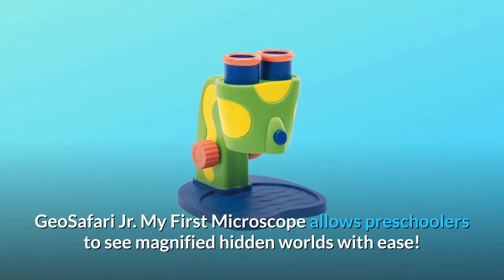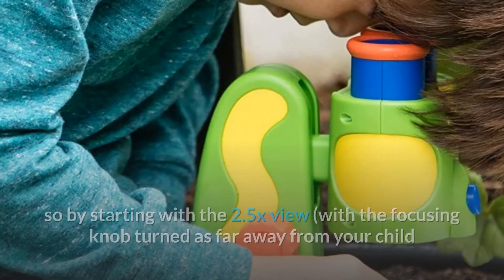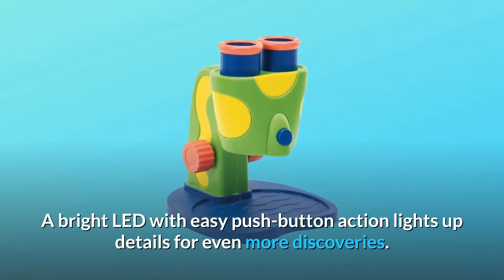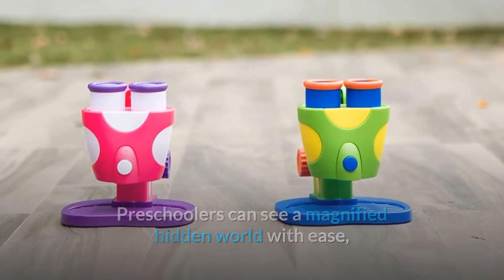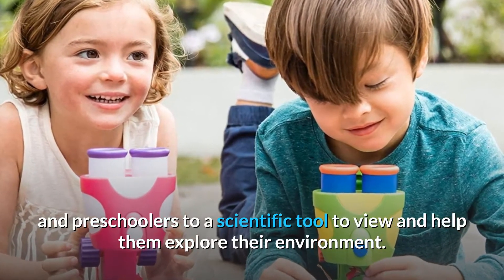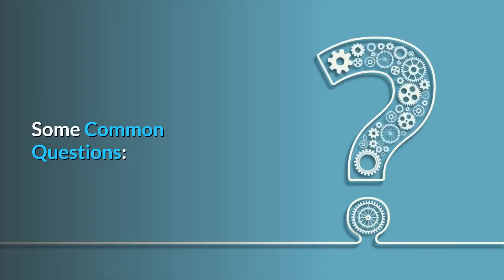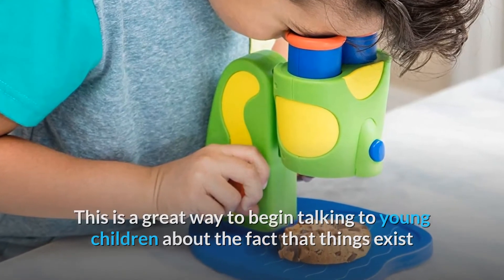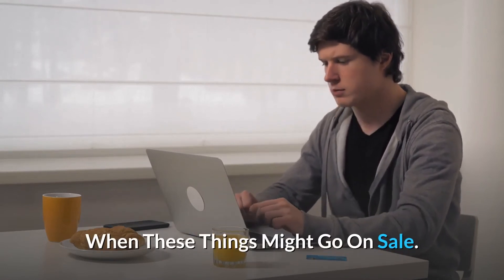Educational Insights GeoSafari Jr. My First Microscope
Check Amazon's latest price (These things might go on Sale)

GeoSafari Jr. My First Microscope enables preschoolers to easily see magnified secret worlds! This fully functioning microscope is a great way to get started with a real science instrument and STEM learning. My First Microscope is built for toddlers and preschoolers and has a magnification size of 2.5x–8x. Magnified views can be difficult for young children to grasp, but by beginning with the 2.5x view (with the focusing knob turned as far away from your child as it can go), the preschooler will guide herself to the object she's seeing, and then eventually pulling away to an 8x view as she moves the focusing knob towards herself. The broad field of view provided by these lower magnifications is important for young children's comprehension. My First Microscope also comes with two extra-large eyepieces (no need to close one! ), as well as a chunky, kid-sized focusing knob. A vivid LED with simple push-button operation illuminates information for still further discoveries. 3 AAA batteries are needed (not included). It includes a Talking Microscope machine and 12 prepared interactive slides, as well as a storage case.

1. INTRODUCTORY SCIENCE TOOL: The ideal first microscope for children! Thanks to two extra-large eyepieces and a chunky, kid-sized focusing knob, preschoolers can easily see a magnified unseen globe.

Number 2: MAGNIFY UP TO 8X: Use this completely functioning microscope to examine everything from a rock to a slice of bread! It has an 8x magnification, an LED lamp for better visibility, non-skid feet, and a sample tray. 3 AA batteries are needed (not included).

Number 3 SUPPORTS STEM: Bring toddlers and preschoolers to a science tool that helps them to interpret and discover their environments.

Number 4: Outstanding Present FOR BOYS AND GIRLS: My First Microscope is an outstanding introductory science toy that makes an excellent present for boys and girls aged 3 and up.

Number 5: OUTSIDE OF THE School LEARNING Experience: This is a perfect activity for kids to keep active, stimulated, and learning. We are committed to delivering opportunities that keep your children learning and having fun at home.

Commonly Asked Questions:

Is this substantially different from handing your kid a magnifying glass?
Answer: This item is intended to give children a sense of what a microscope does. It has a much higher contrast than most children's magnifying glasses. It also allows children to practise concentrating on focusing knobs. It also has a light to help illuminate data. This is a perfect time to start talking to young children about the fact that there are objects that you can't see and that instruments like a microscope enable people to see specific pieces and details.

Issue #2: What size batteries can I use in the wrapping? It's a present, and I don't want to owe him anything he won't be able to use right away.
Answer: You must have three AAA batteries.

Searches related to Educational Insights GeoSafari Jr. My First Microscope

GeoSafari Jr. My First Microscope
Jr. My First Microscope
GeoSafari Jr. First Microscope
GeoSafari Jr. Microscope
Educational GeoSafari Jr. Microscope